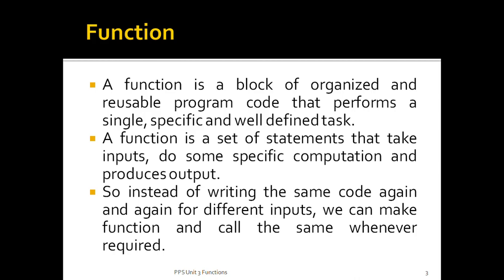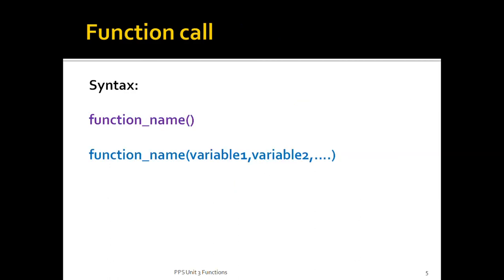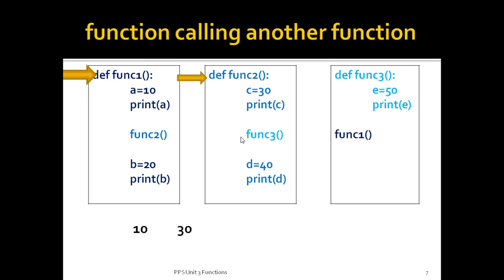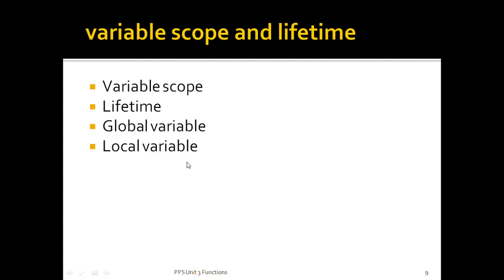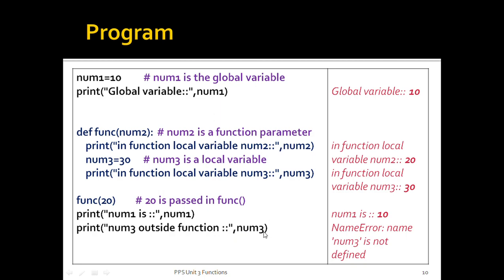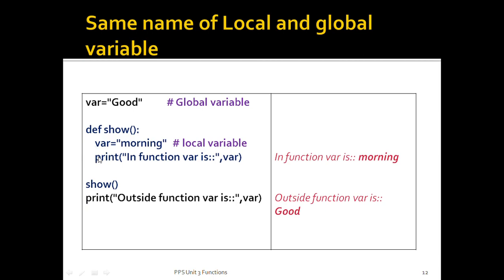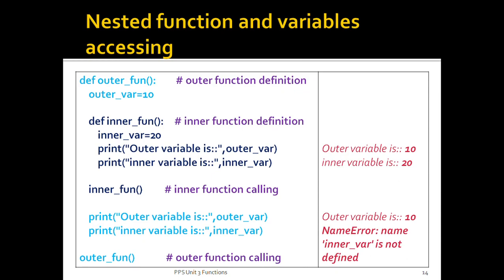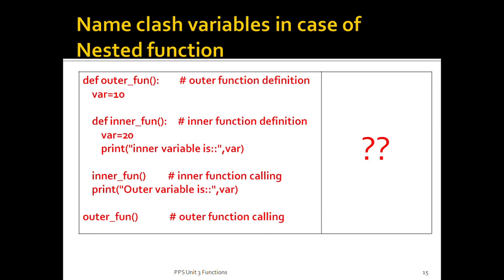"Function" using "python programming" part 1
Function of "programming and problem solving " course